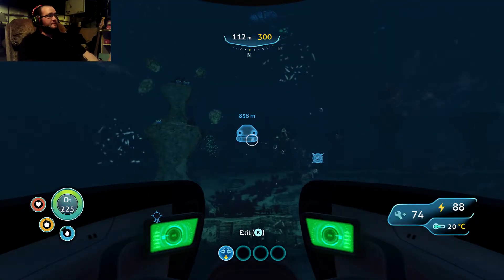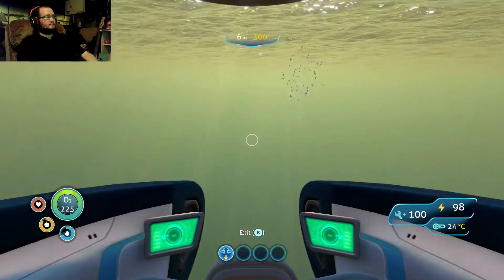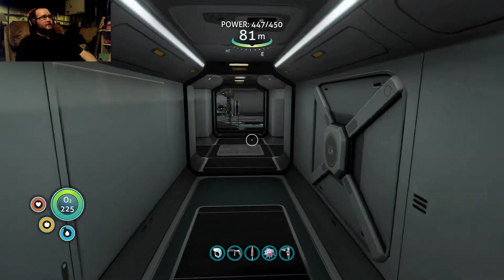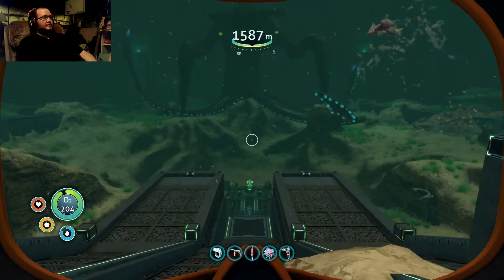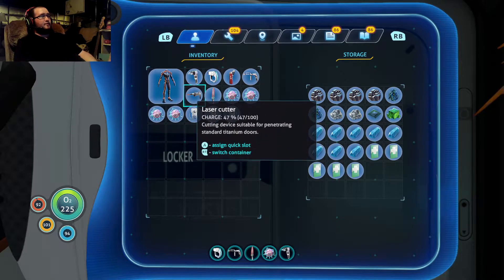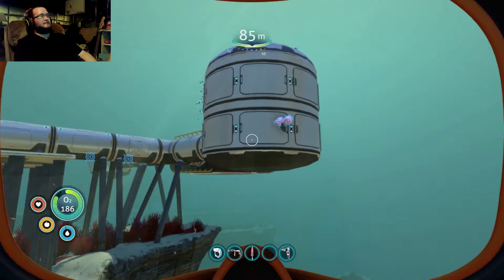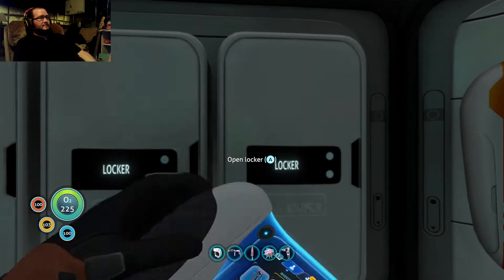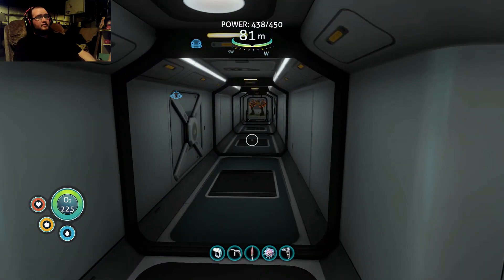Subnautica Part 28 We are Cured/Starting to get off this planet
Hello everyone and welcome back to Subnautica. We Finally have the cure but at what cost? We have spent who knows how many in game days getting everything we need to progress in the story and we have finally been cured! we have a long road to build the rocket, but once we do, we will forever say good bye to that planet. Join me Next week as we get off the planet